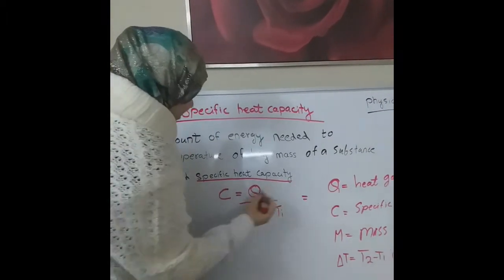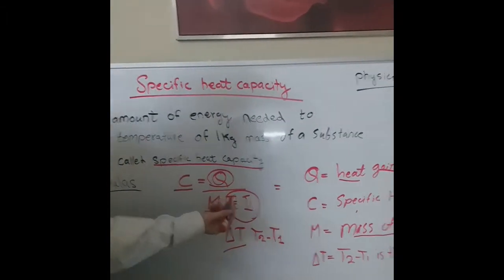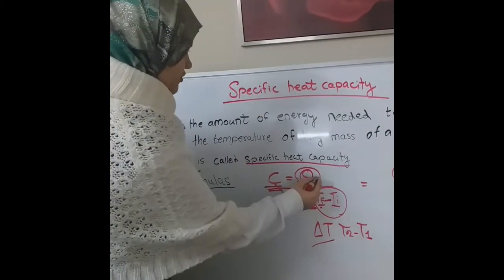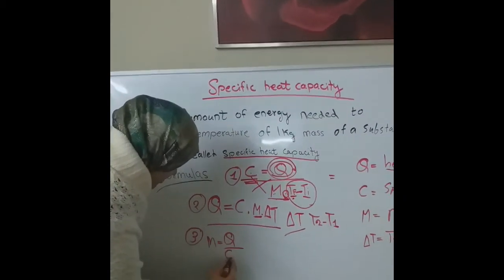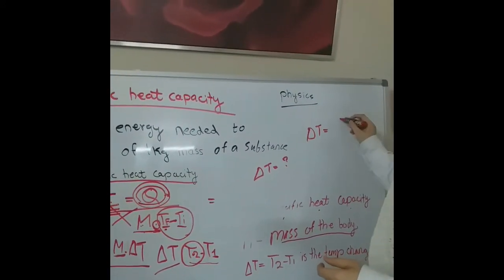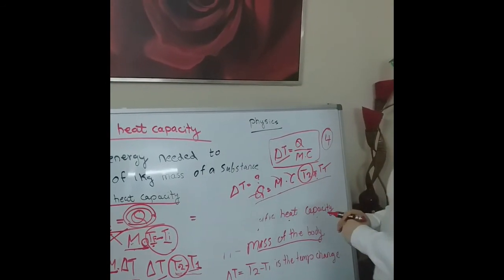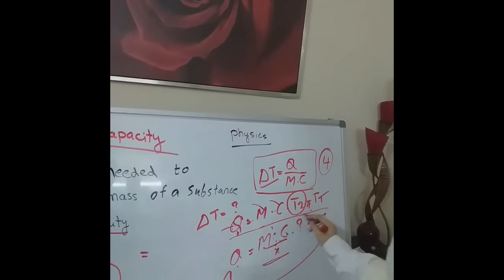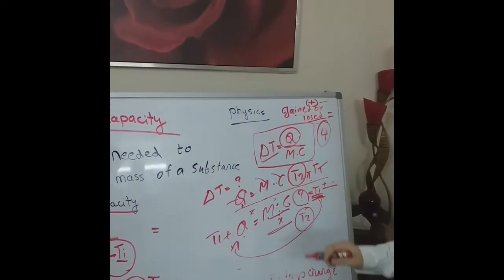( PHYSICS - ( Specific heat Capacity